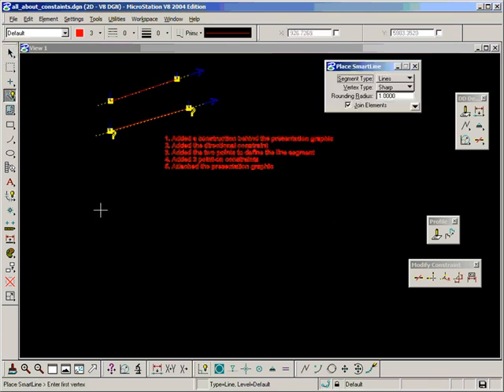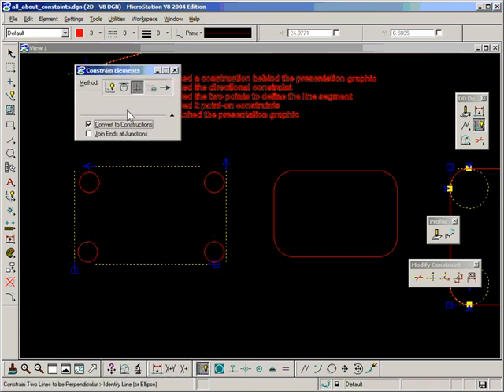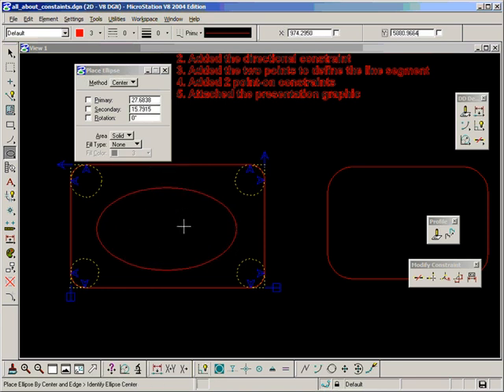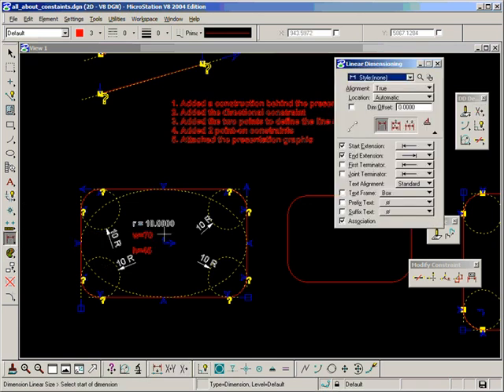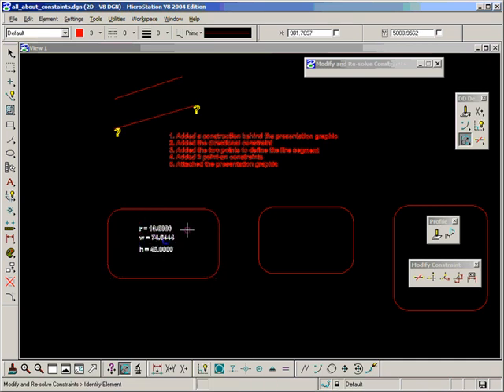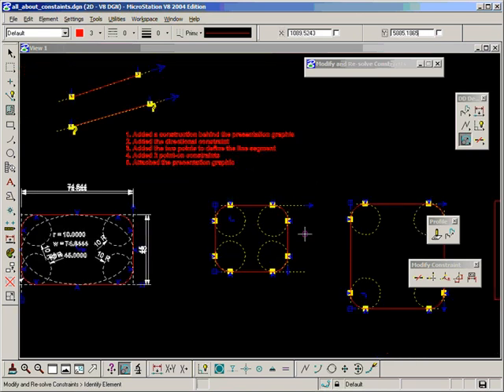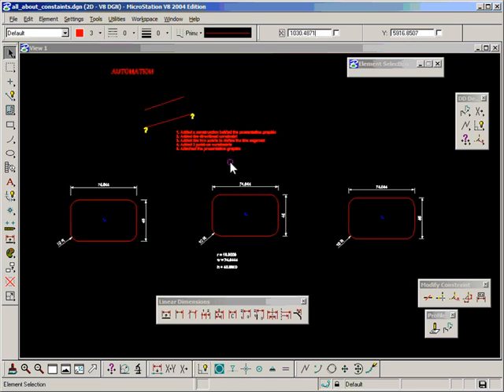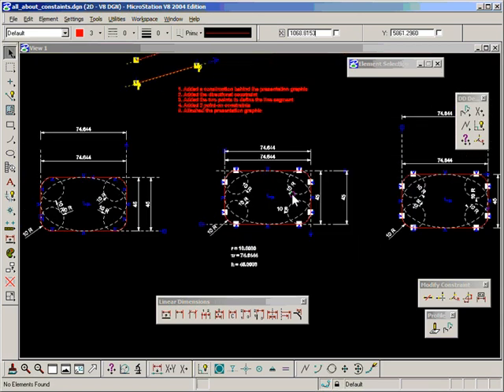16 Automation - Part 2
This video takes a deeper look at comparisons between Automatic and Manual solution building with 3 different methods:
􀂃 Manual
􀂃 Convert to Profile (auto)
􀂃 Sketch Profile (auto)
This is also probably the first opportunity to see a 'completed' solution in that it includes all presentation graphics, constraints, driving dimensions and presentation dimensions and an 'anchor'. The solution also includes some Symmetry - which can only be added manually.
The result of this comparison demonstrates that even on the simplest solution, Automatically placed constraints can number about 150% more than a solution that was built manually.